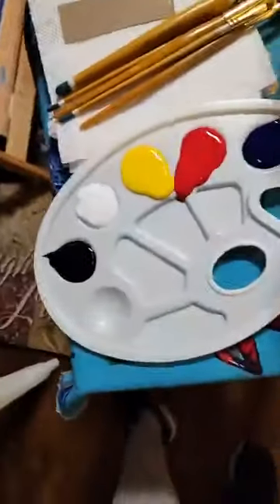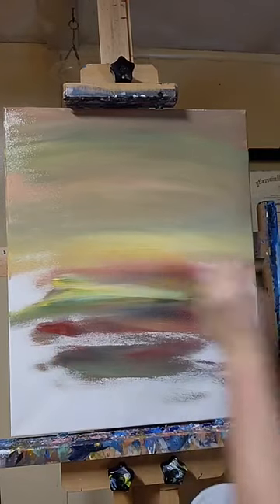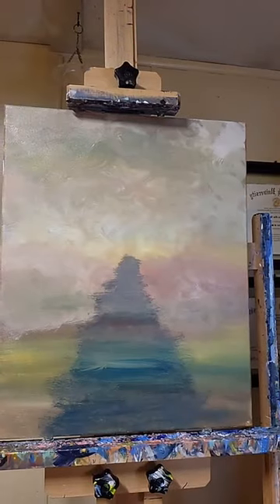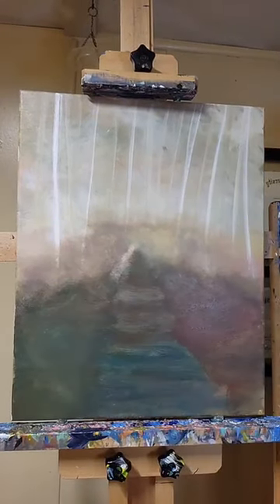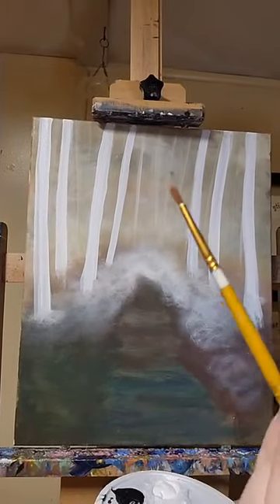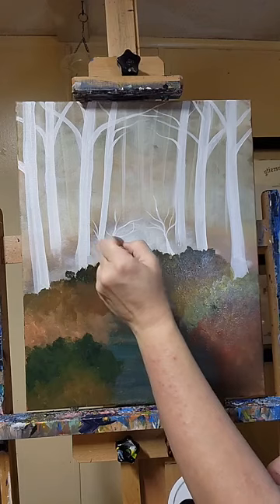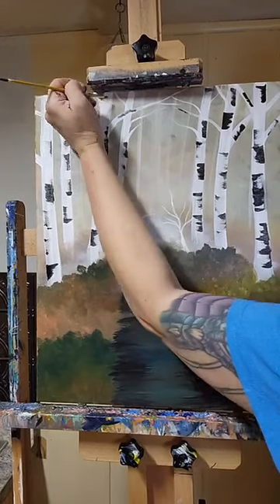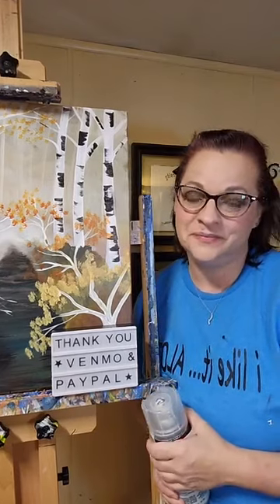Birch Forest Paint Party - Eve's Creations Paint Party